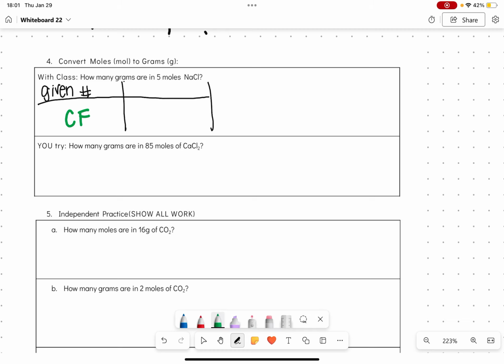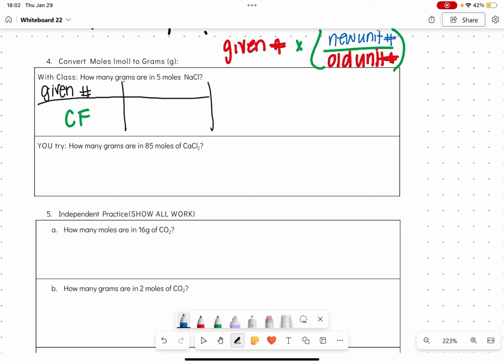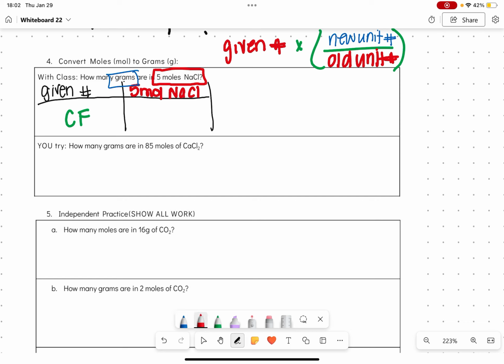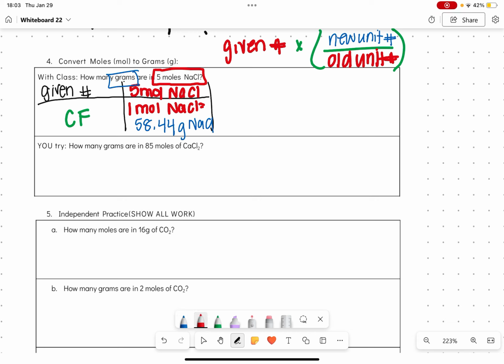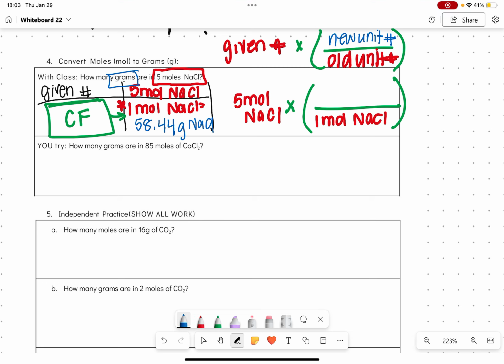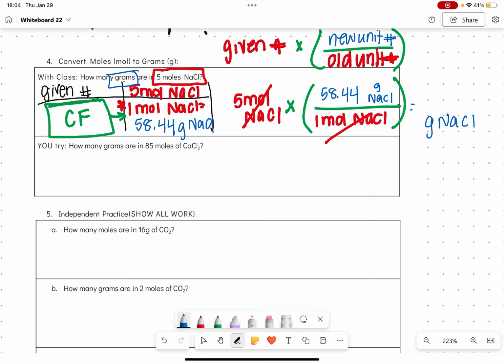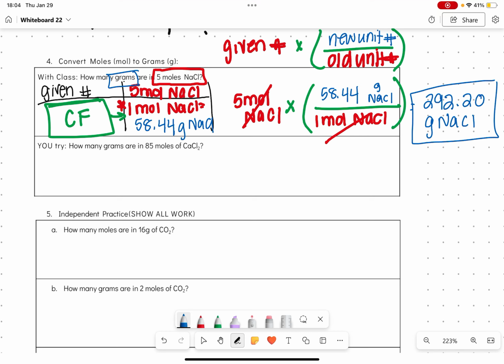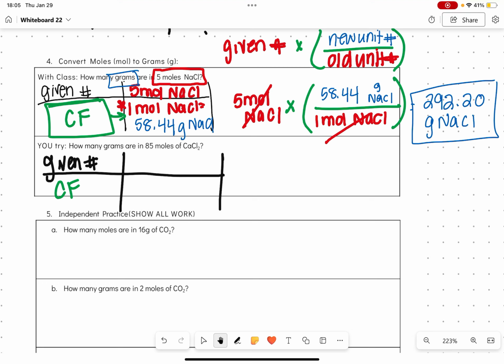Single Step Stoichiometry Part 2 (mol A to Grams A)